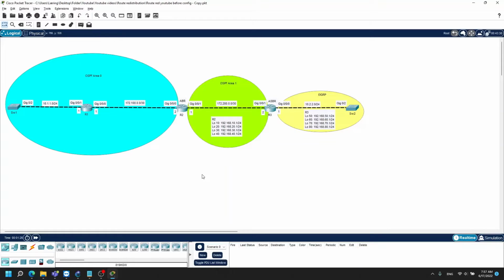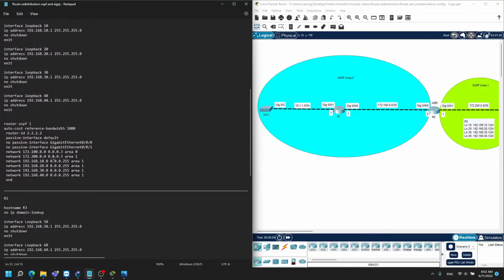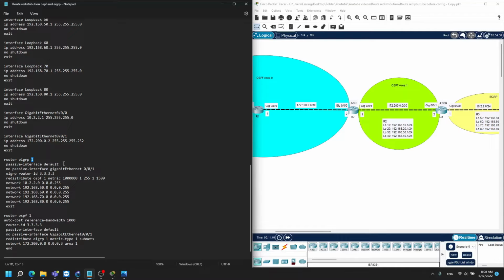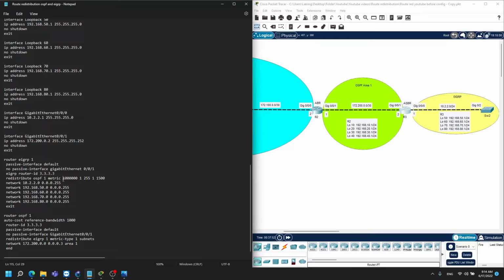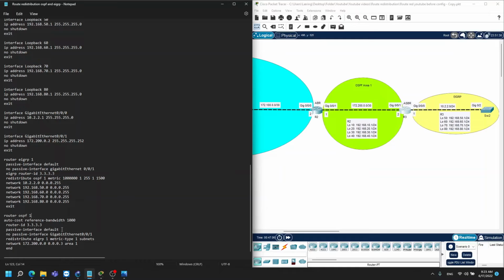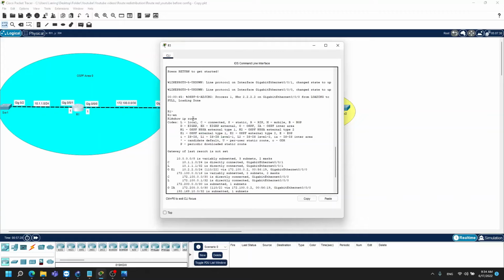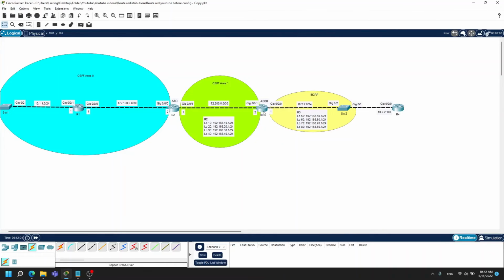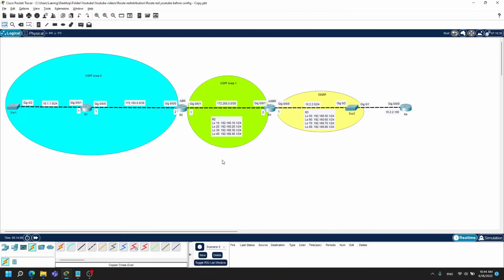Route redistribution OSPF and EIGRP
Hi

Today we look at how to make Route redistribution with OSPF and EIGRP.
R1
hostname R1

interface GigabitEthernet 0/0/0
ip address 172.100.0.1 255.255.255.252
no shutdown
exit

interface GigabitEthernet 0/0/1
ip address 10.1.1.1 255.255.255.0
no shutdown
exit

passive-interface default
auto-cost reference-bandwidth 1000
no passive-interface gigabitEthernet 0/0/0
router-id 1.1.1.1
exit
R2
hostname R2

interface GigabitEthernet 0/0/0
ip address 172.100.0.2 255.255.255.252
no shutdown
exit

interface GigabitEthernet 0/0/1
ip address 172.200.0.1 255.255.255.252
no shutdown
exit

interface loopback 10
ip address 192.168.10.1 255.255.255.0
no shutdown
exit

interface loopback 20
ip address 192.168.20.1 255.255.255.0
no shutdown
exit

interface loopback 30
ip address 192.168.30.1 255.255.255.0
no shutdown
exit

interface loopback 40
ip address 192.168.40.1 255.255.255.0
no shutdown
exit

auto-cost reference-bandwidth 1000
 router-id 2.2.2.2
 passive-interface default
 no passive-interface GigabitEthernet0/0/0
 no passive-interface GigabitEthernet0/0/1
 end

R3

interface Loopback 50
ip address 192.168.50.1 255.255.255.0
no shutdown
exit

interface Loopback 60
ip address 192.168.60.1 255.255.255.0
no shutdown
exit

interface Loopback 70
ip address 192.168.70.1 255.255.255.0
no shutdown
exit

interface Loopback 80
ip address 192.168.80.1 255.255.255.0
no shutdown
exit

interface GigabitEthernet0/0/0
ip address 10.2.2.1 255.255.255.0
no shutdown
exit

interface GigabitEthernet0/0/1
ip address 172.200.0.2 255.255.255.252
no shutdown
exit

 passive-interface default
 no passive-interface gigabitEthernet 0/0/1
 eigrp router-id 3.3.3.3
 redistribute ospf 1 metric 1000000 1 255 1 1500
 exit

auto-cost reference-bandwidth 1000
 router-id 3.3.3.3
 passive-interface default
 no passive-interface GigabitEthernet0/0/1
 redistribute eigrp 1 metric-type 1 subnets
 network 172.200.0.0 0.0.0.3 area 1
 end
R4
hostname R4

interface GigabitEthernet0/0/0
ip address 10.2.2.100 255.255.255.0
no shutdown
exit

 passive-interface default
 eigrp router-id 4.4.4.4
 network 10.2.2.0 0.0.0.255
 exit